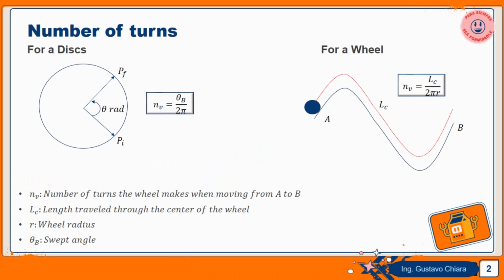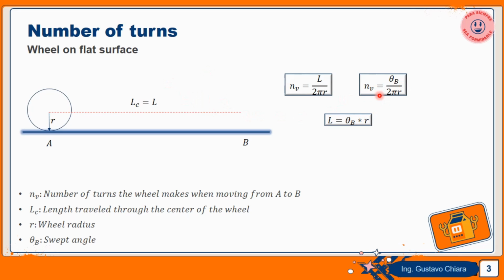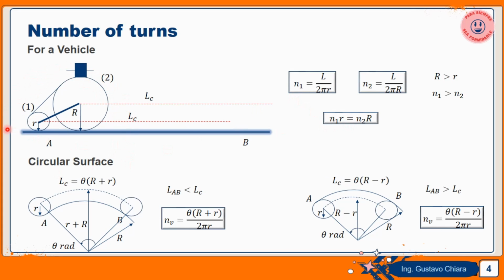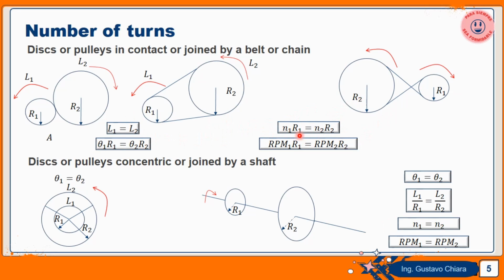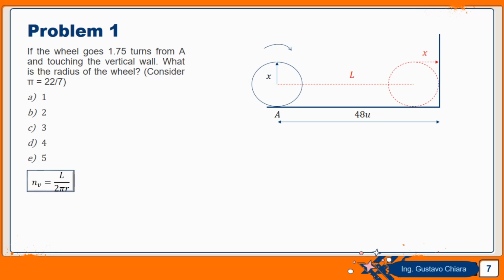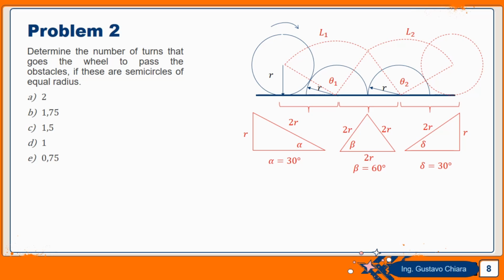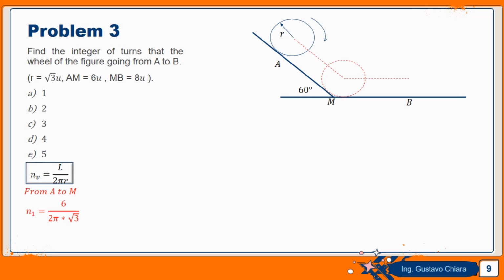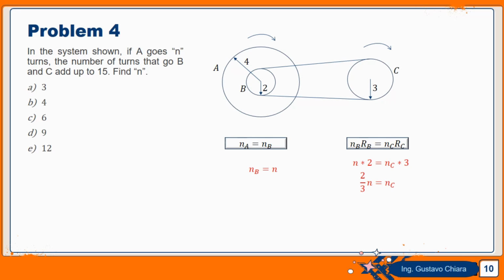Arc length applications!! Theory and practice!!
This matter is very useful in our lives!!!